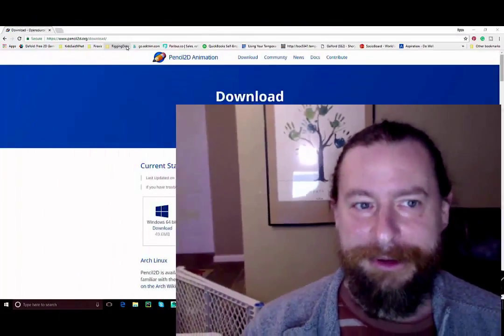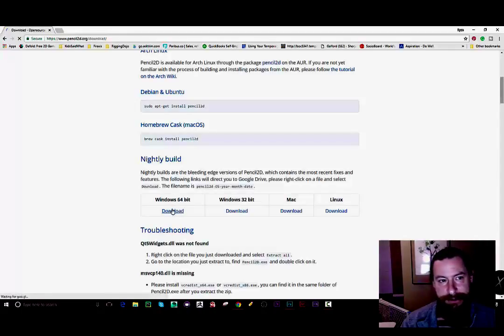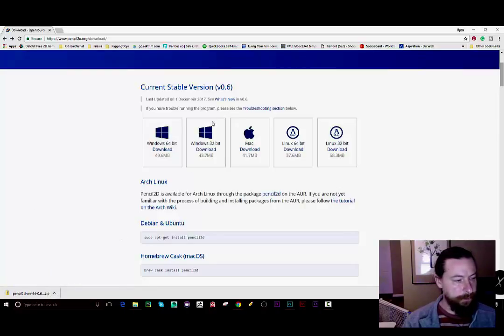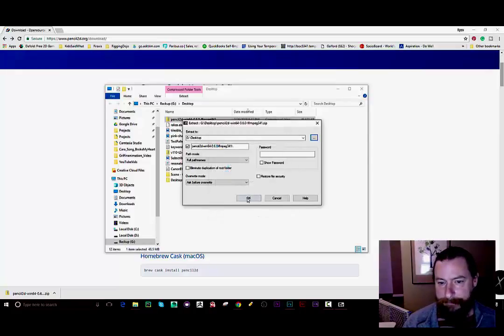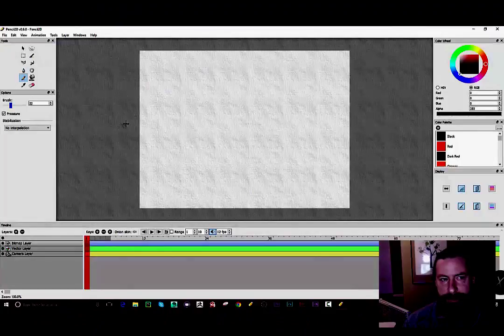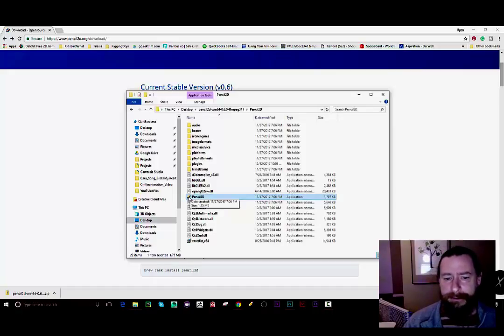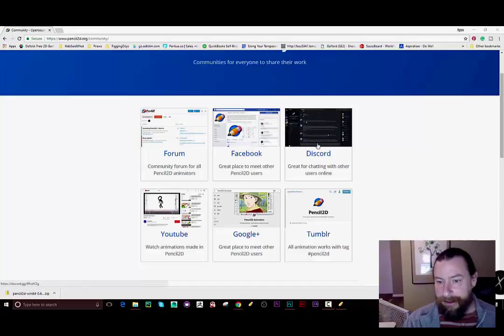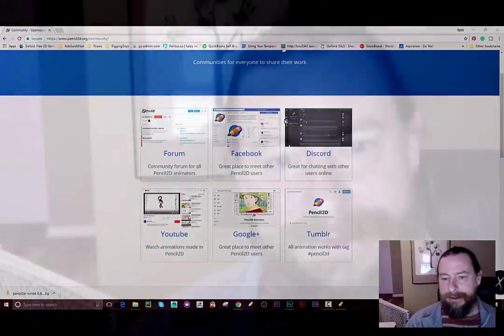Pencil 2D How To Download and Install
This is a short video showing how to download and install Pencil 2D.  I also talk about some options to try of Pencil 2D fails to run and where to find additional help.